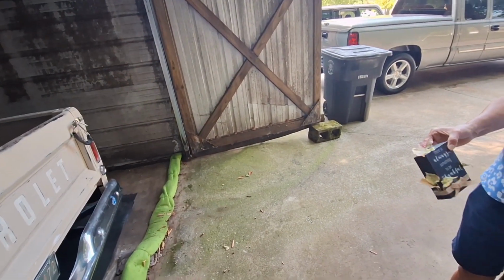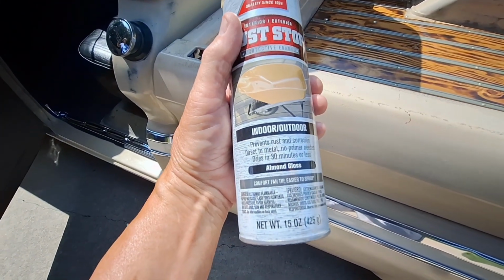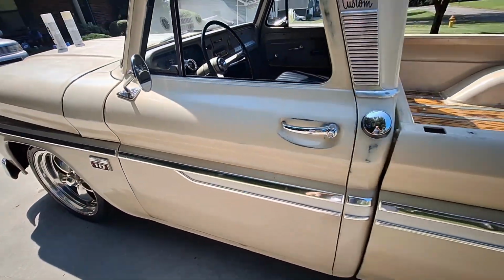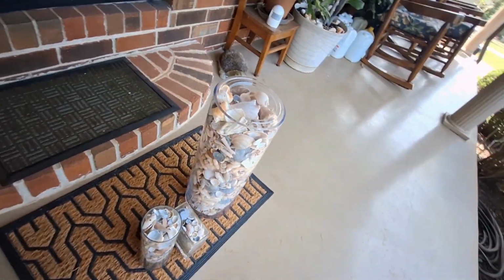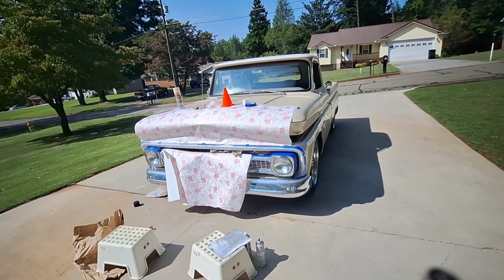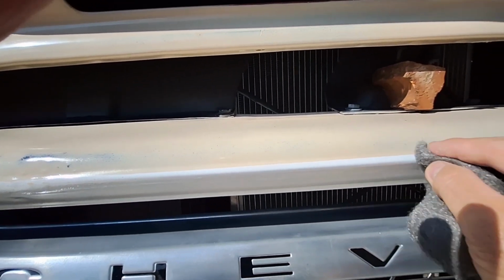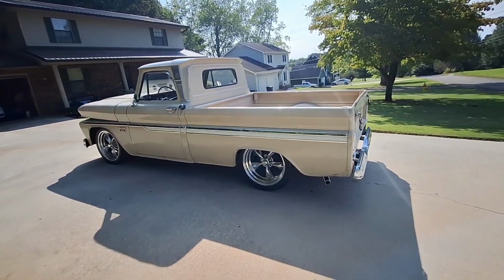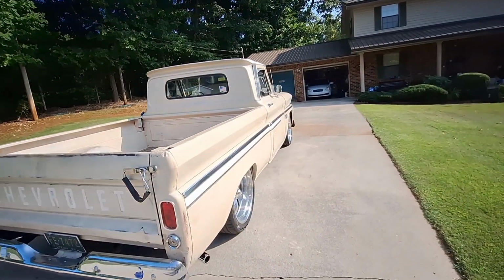Finally getting around to Rattle Can Painting the Front Grill Surround on my 1966 Chevy C10 truck!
I've been wanting to do this for a long time!